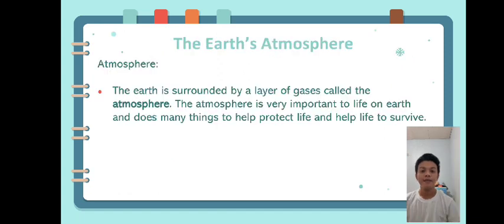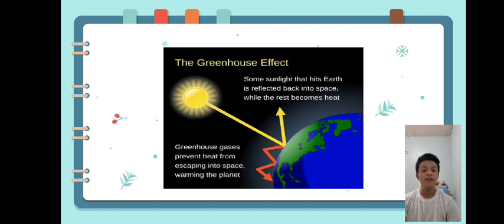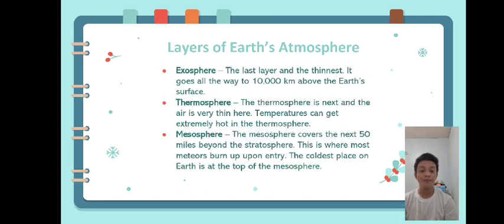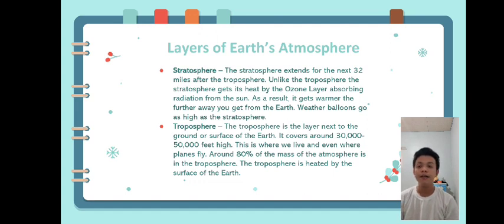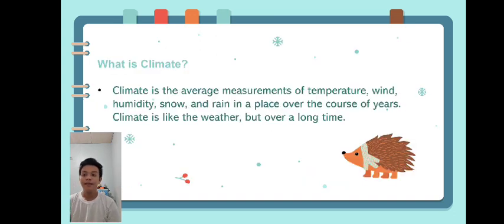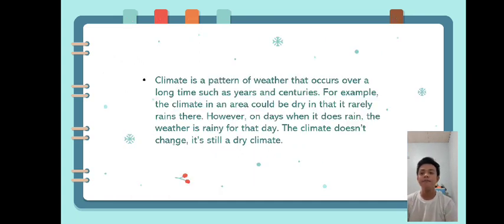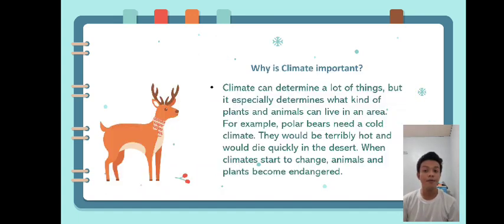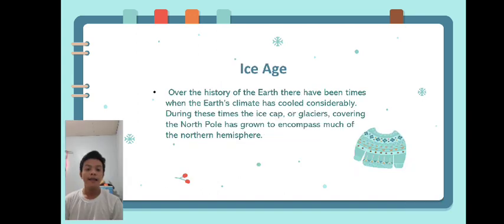The Earth's Atmosphere